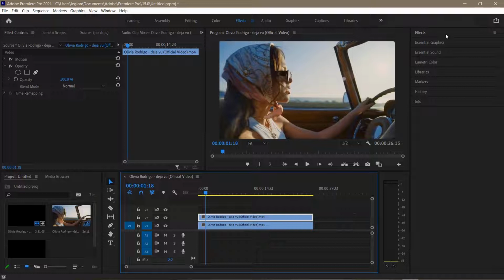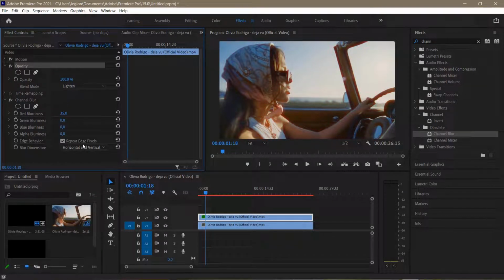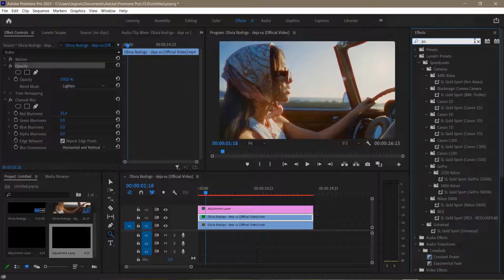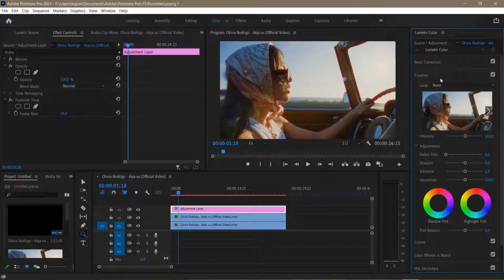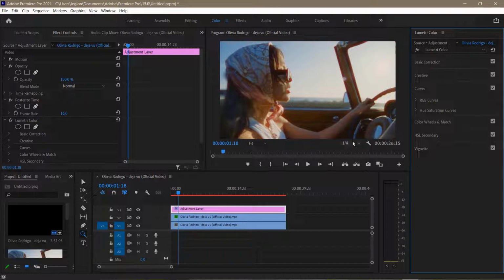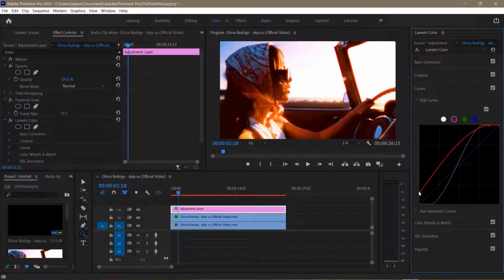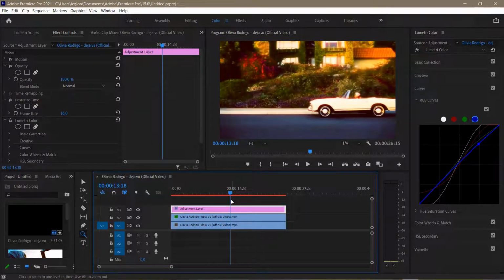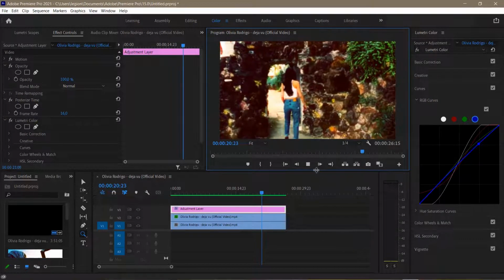Super 8mm Film Look In Adobe Premiere Pro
Achieve this super 8mm look by watching this tutorial!